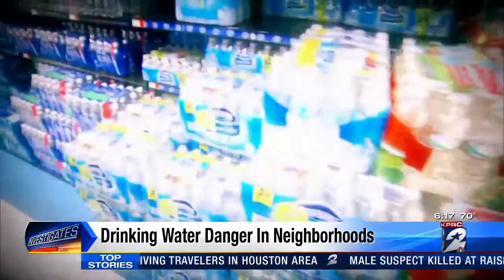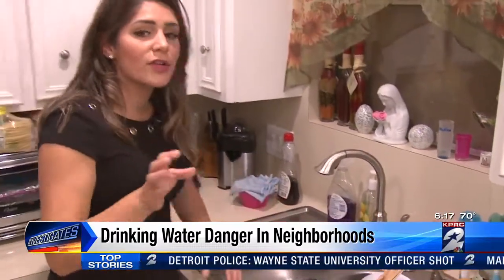Drinking water dangers: How to protect yourself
There is a cancer-causing chemical found in Houston's drinking water. The levels we found on average are more than 30% higher than the state of California recommends.